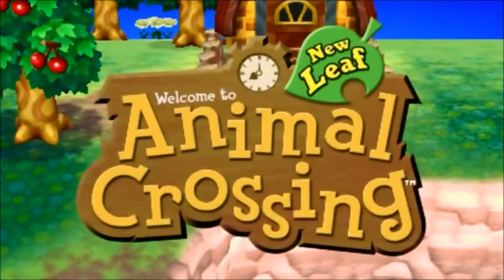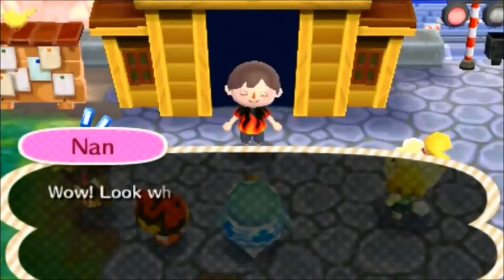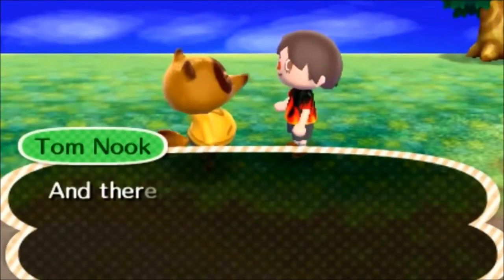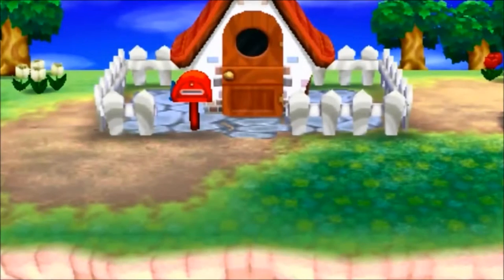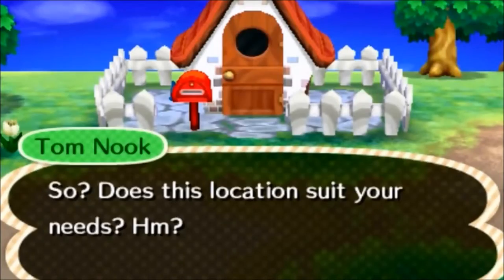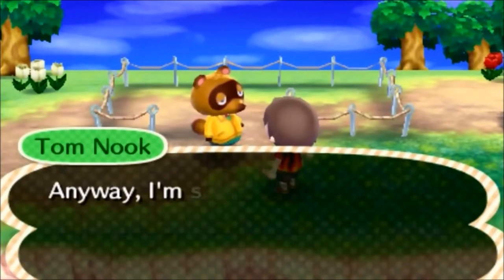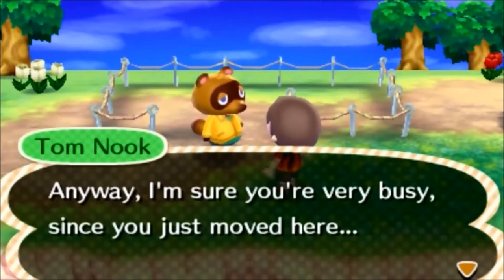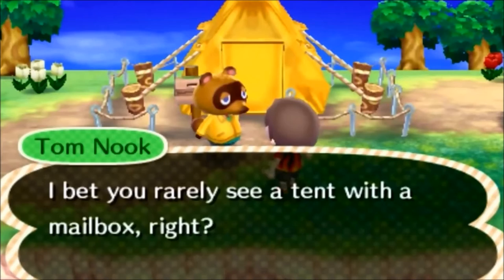Animal Crossing New Leaf Review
The first in a possible series tell me  if you like it.

Thanks to my friend AK for helping me with the script.